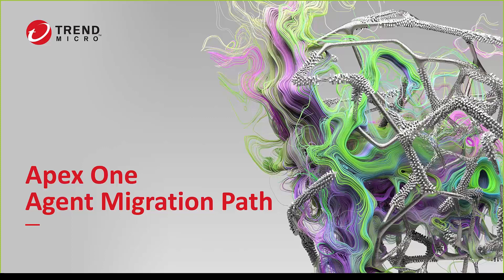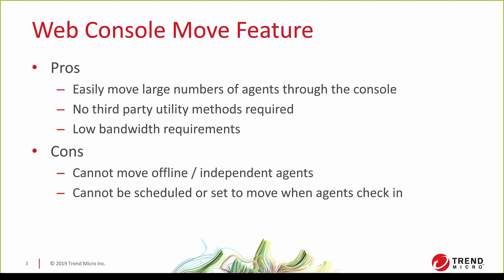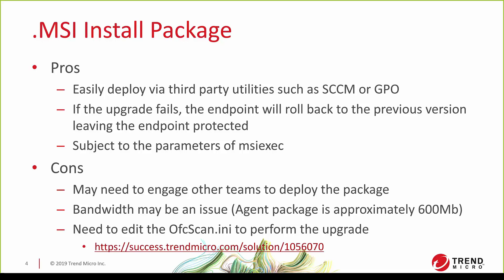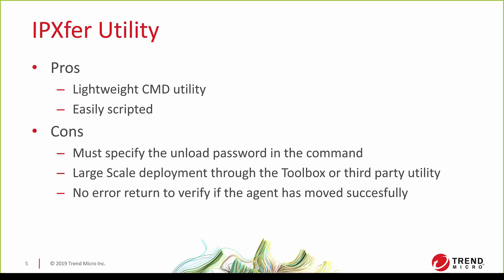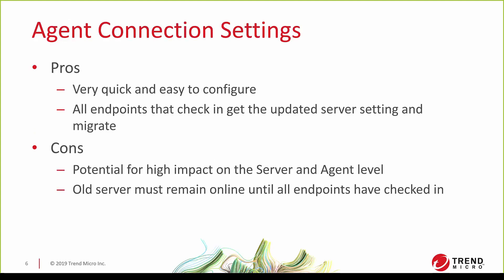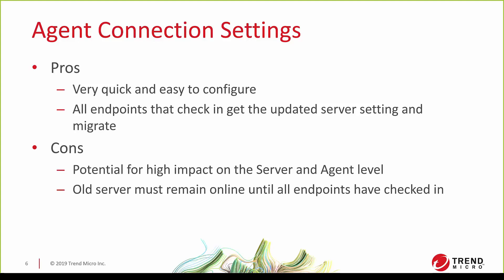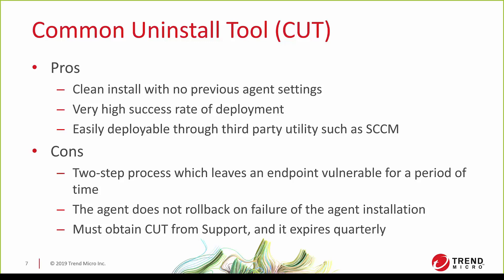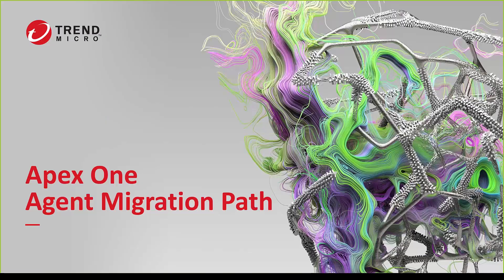Apex One Agent Migration Considerations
In this How To Series Video we will discuss the Pros and Cons of Apex One migration options via the following methods:

Web Console Move Feature
.MSI Install Package
IPXFer
Agent Connection Settings
Common Uninstall Tool (CUT)